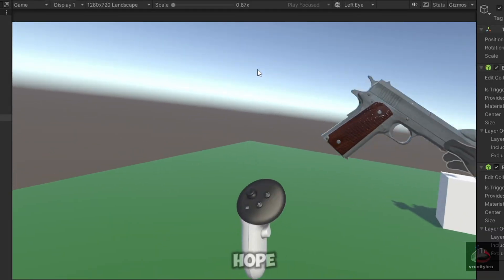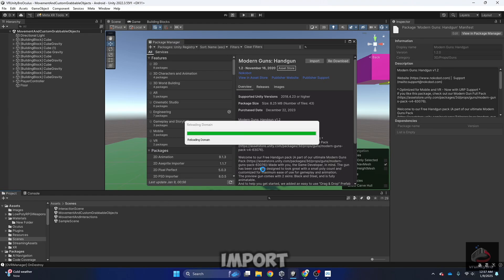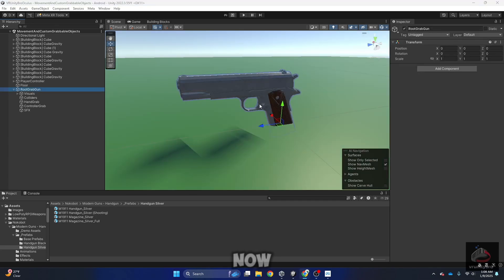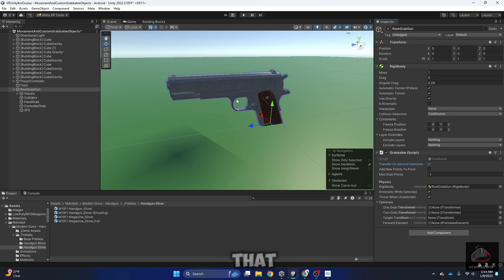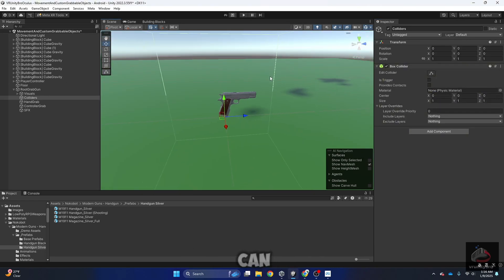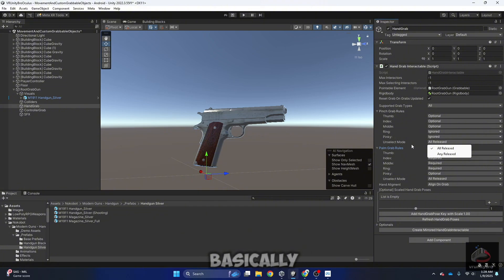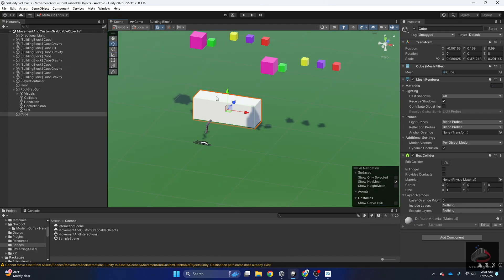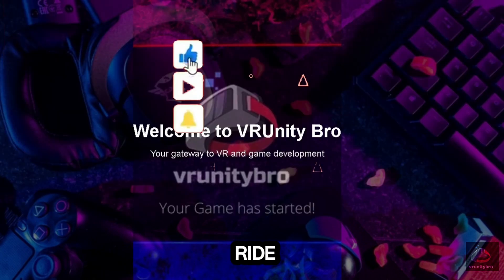🖐️How to Make Custom Grabbable Objects in Unity Meta Quest 🎮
Want to create custom grabbable objects in Unity for Meta Quest? 🚀 In this tutorial, I'll show you how to set up advanced grab interactions using hand tracking and controllers. Master rigid bodies, colliders, grab rules, and physics for a truly immersive VR experience! 🖐️✨

🔥 What You’ll Learn:
✅ Download & Import Assets from the Unity Asset Store 🎨
✅ Set Up RigidBody & Grabbable Script for physics-based interactions 🔧
✅ Use Gravity & Max Grab Points for realistic object behavior 🌍
✅ Add & Configure Box Colliders for precise interaction 📦
✅ Implement Hand Grab Interactable – Pinch & Palm Grab Rules 🖐️🤏
✅ Pointable Elements & Layer Setup – Optimize interaction responsiveness 🎯
✅ Simultaneous Hands & Controllers – Use both seamlessly 🎮

By the end, you'll have a fully functional VR grab system ready to use in your Meta Quest VR game!

Setting up a Unity project for an app that can run on a Meta Quest headset
Adding basic user input from a Meta Quest controller and hands
installing an app to a headset